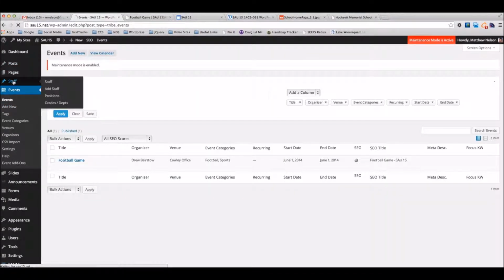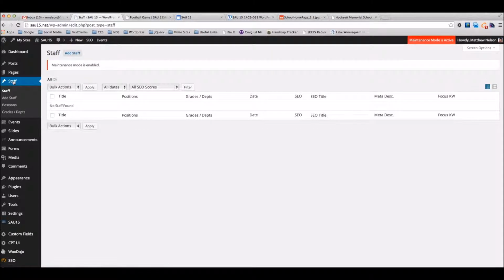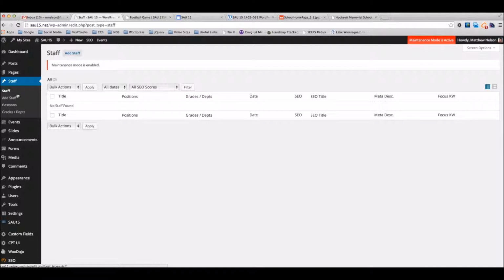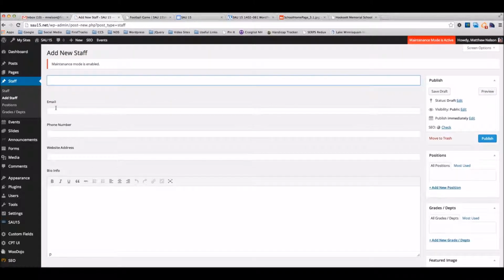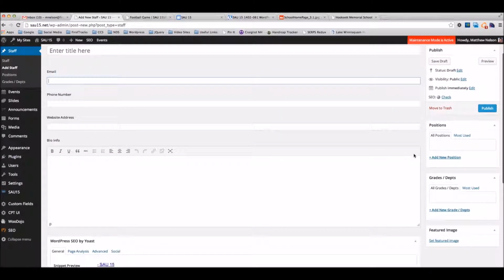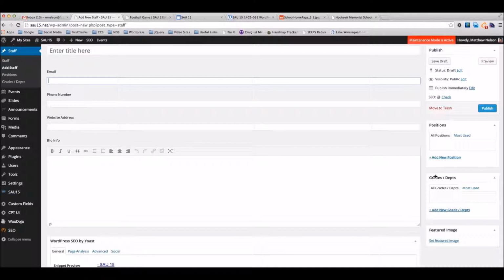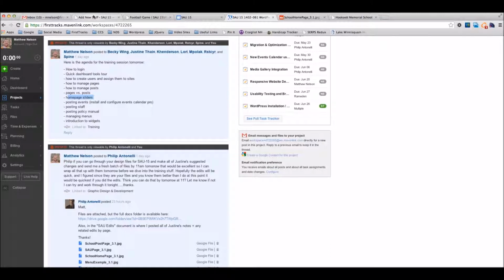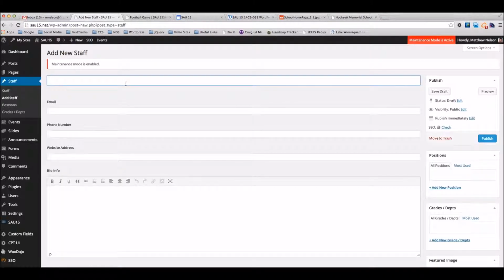Posting staff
First Tracks Marketing - SUA 15 training videos